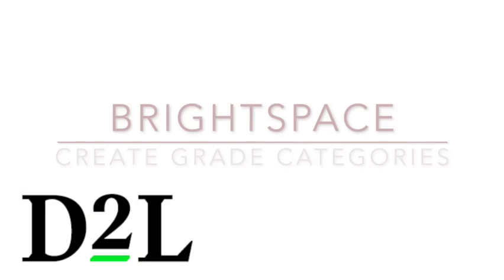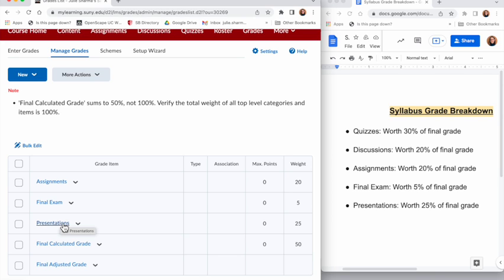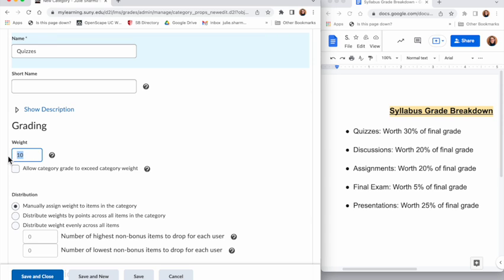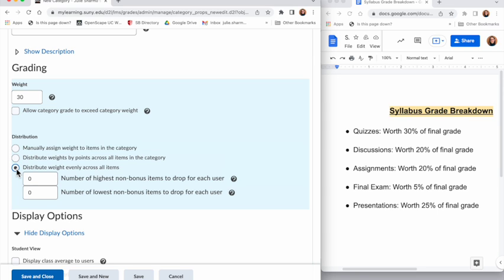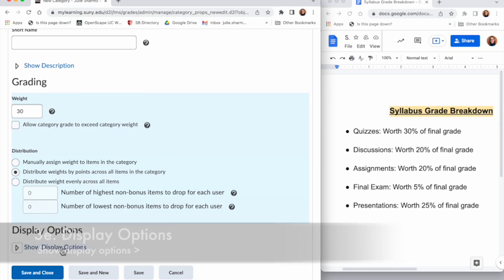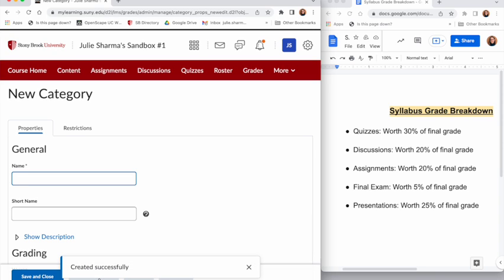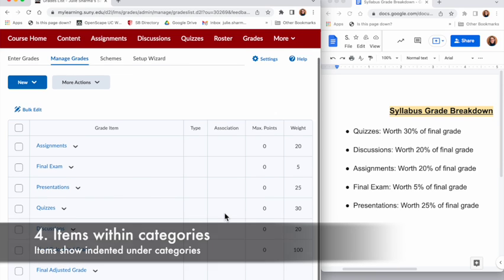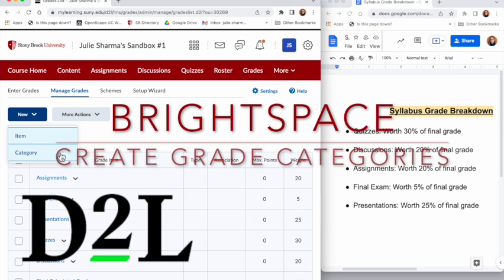Brightspace Gradebook 2: Create Grade Categories to Organize Your Gradebook and Assign Weights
Learn how to create gradebook categories in D2L Brightspace Grades.

0:00 Intro
0:14 Navigating to Course Grades
0:58 Note that indicates issues in Gradebook
1:16 Create new Category
1:53 Allow category grade to exceed category weight
2:12 Distribution
3:18 Distribution compared to options in Blackboard
3:40 Display options
4:25 Save and Close vs Save and New
5:32 Items within categories
5:44 Edit Grade Category
5:58 Note on the term "category" within Brightspace